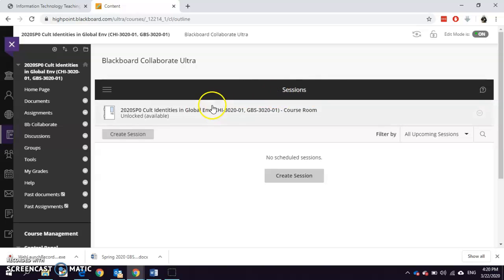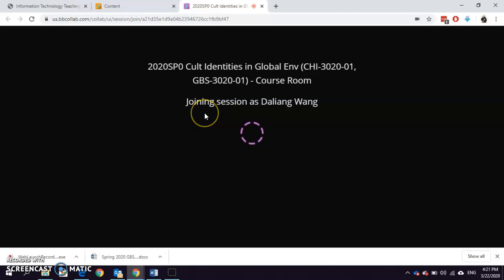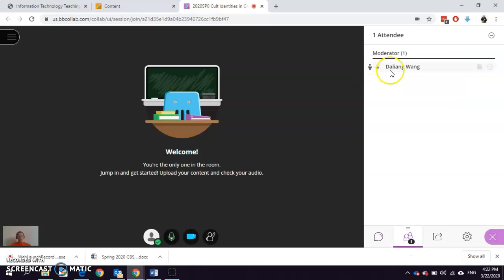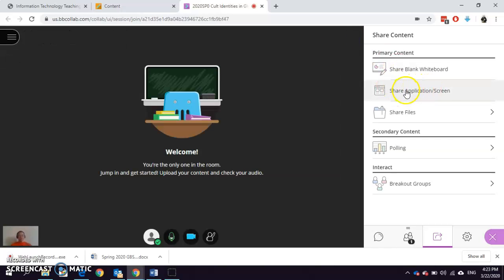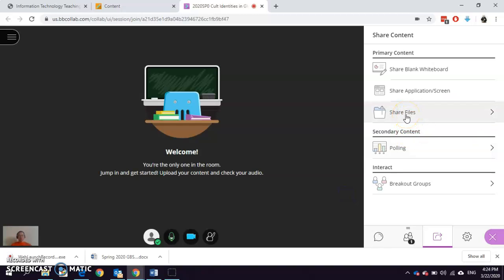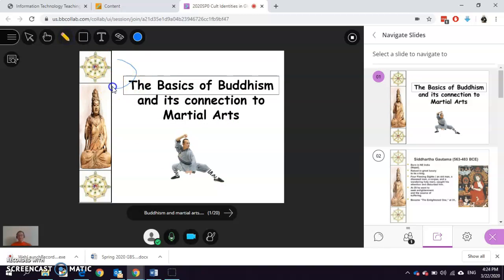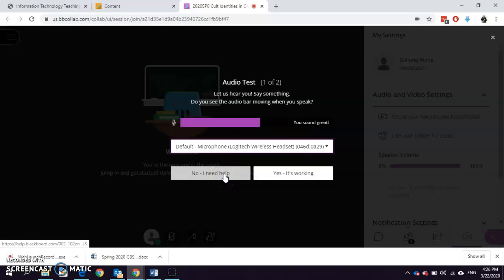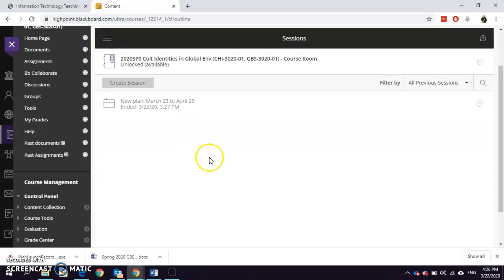Using Bb Collaborate